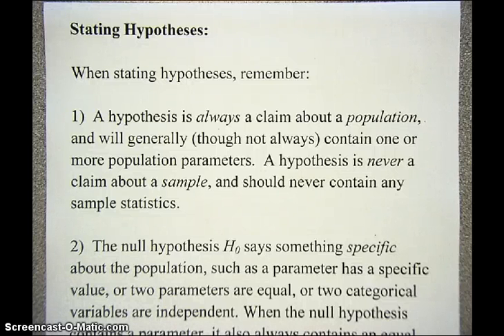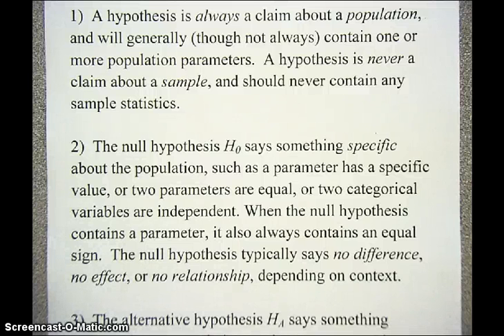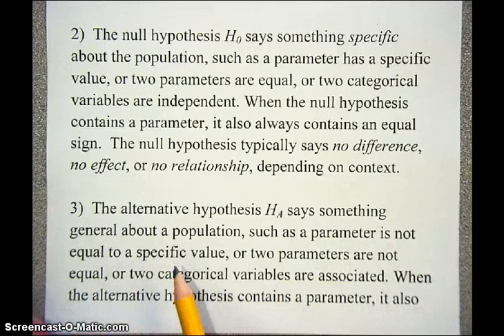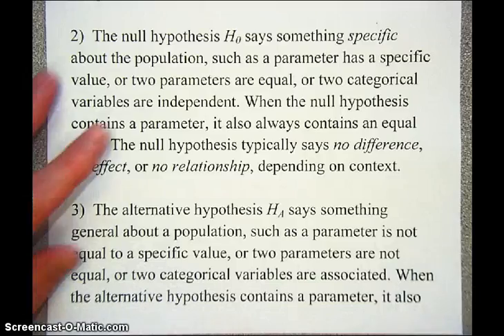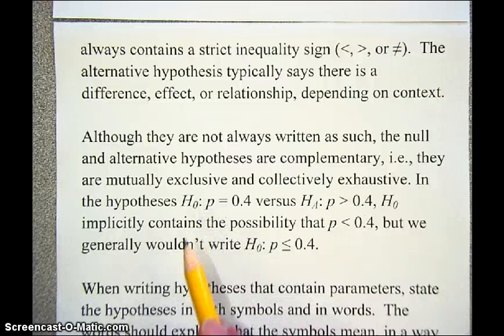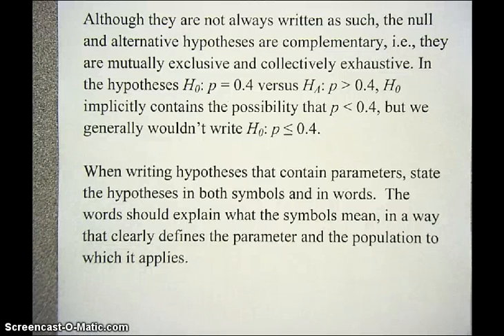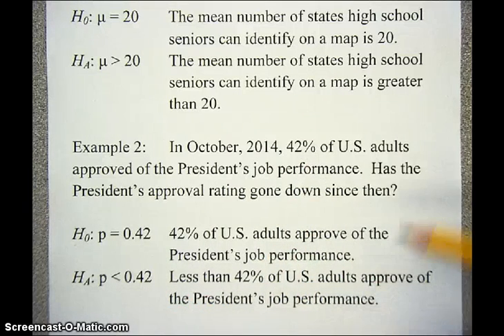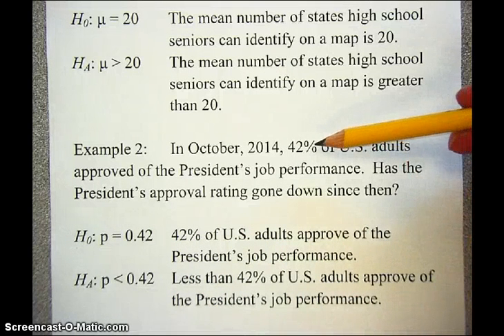Video Stating Hypotheses